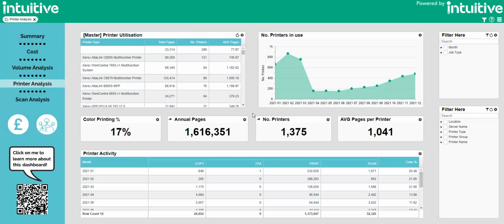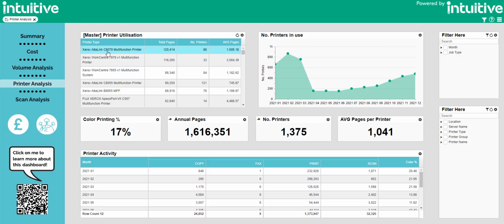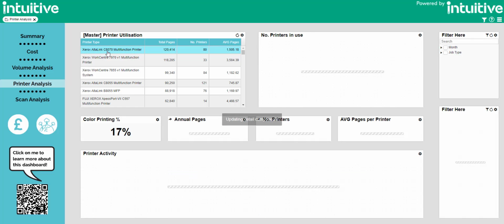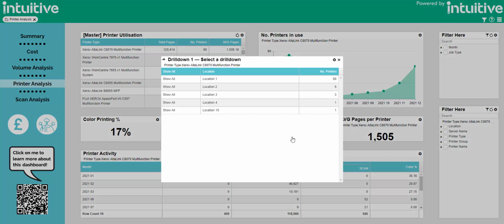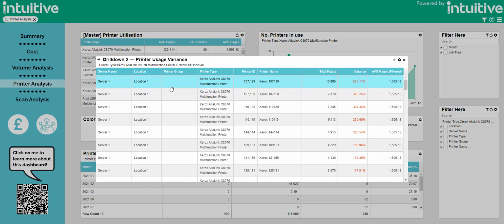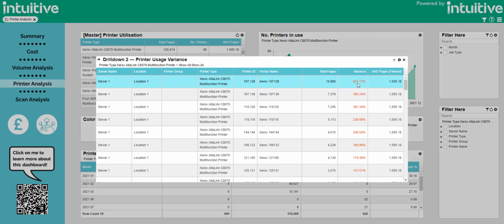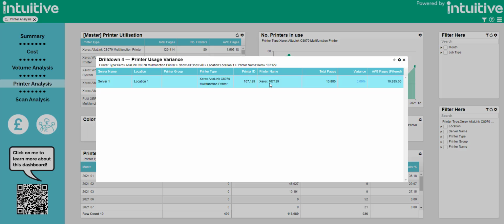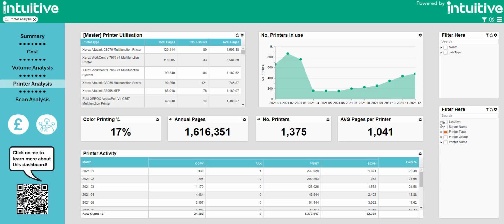Printer Analysis Dashboard